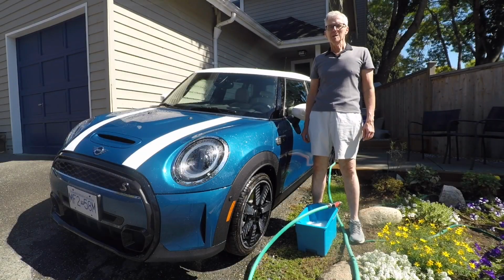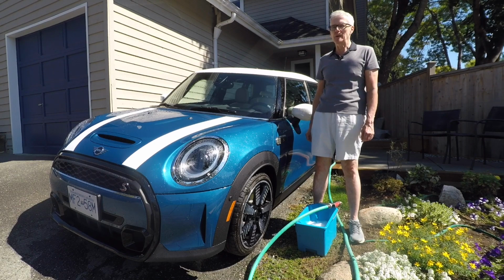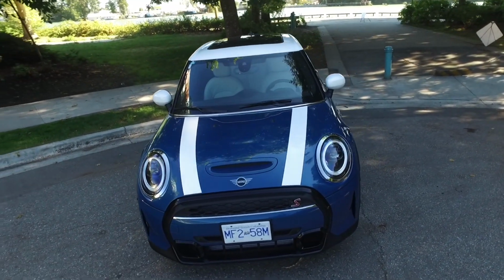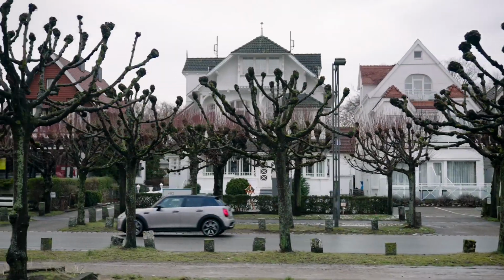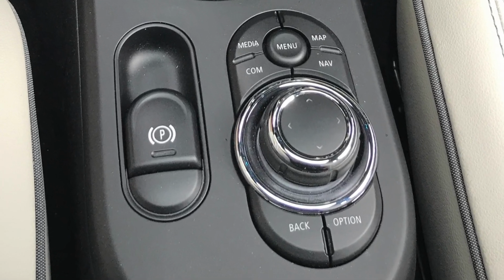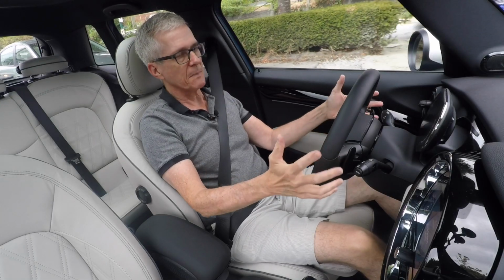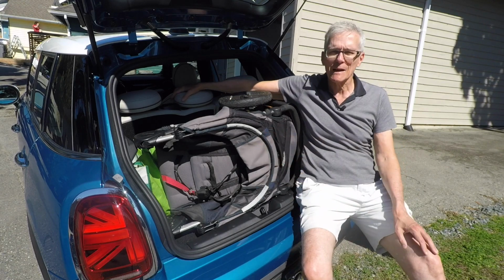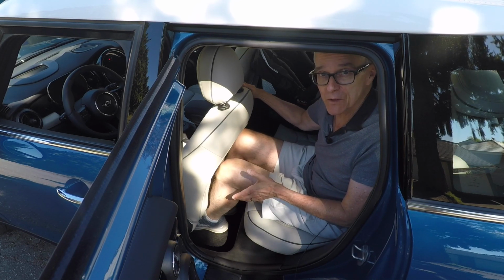‘22 Mini Cooper S 5 Door: more room, good BMW tech, still tons of fun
We like the BMW turbo-four engine and seven-speed dual clutch transmission, but diehards can get a six-speed manual. Pep and handling are hallmarks that complement the nicely updated Mini look. And the upgraded infotainment screen with Mini looks and BMW DNA is excellent. It could be a surprisingly useful car for the one-child family, or a stylish urban ride for four adults.